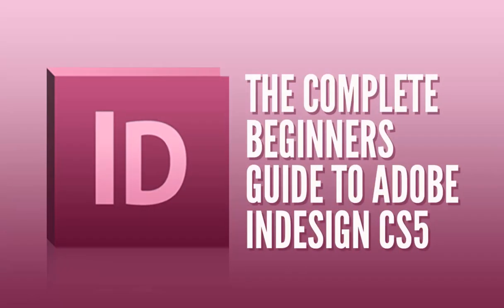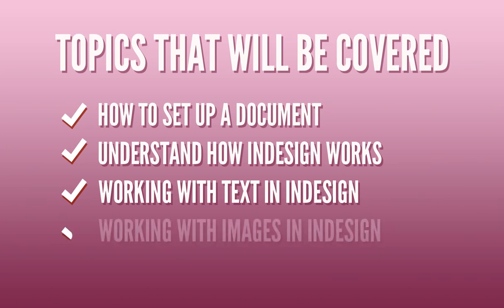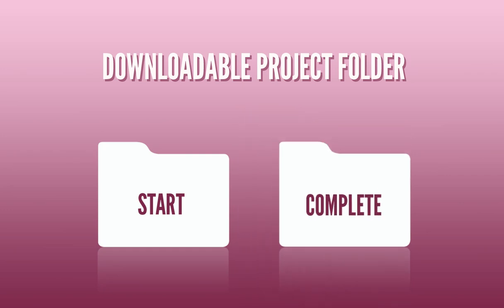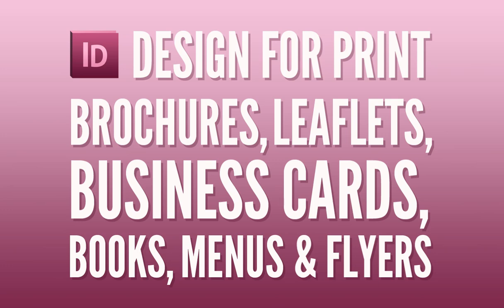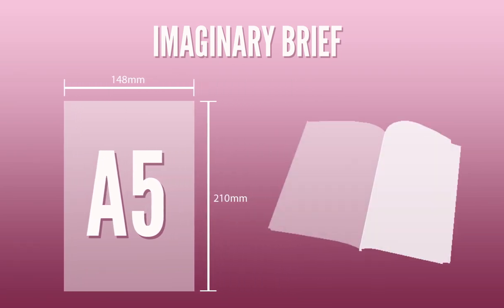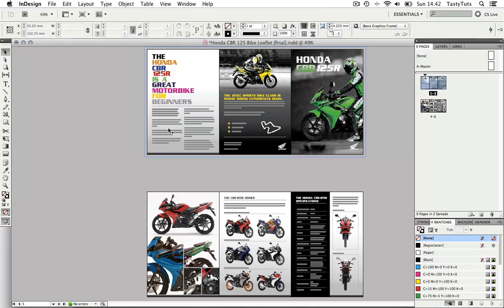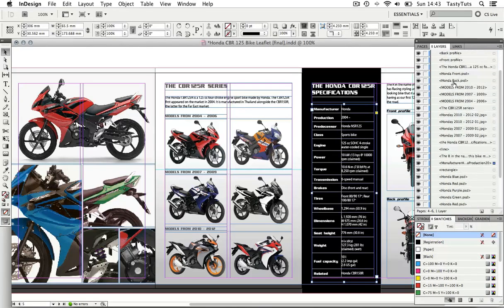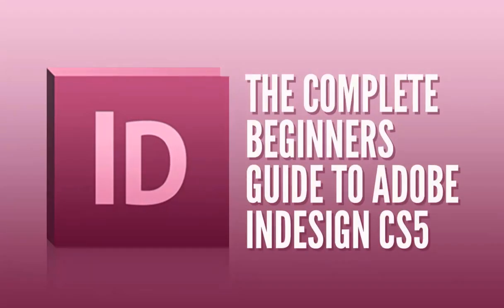Adobe InDesign For Beginners - FREE Course - Tutorial Course Overview & Breakdown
Welcome to the complete beginners guide to Adobe Indesign CS5.

In this series, I will be demonstrating how to create a small project in Adobe Indesign from start to finish. To help break down the process I have structured the course into 3 main sections:

Step 3 - Finalisation

Along the way we will be covering many topics, such as how to set up your document, understand how the program works, use text in Indesign, prepare and import images into InDesign and finally export your document ready for print.